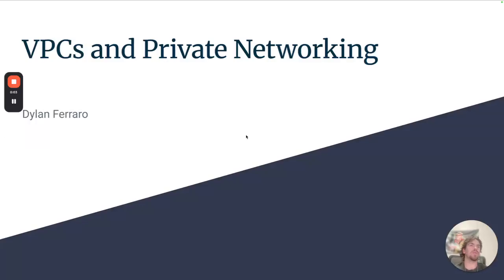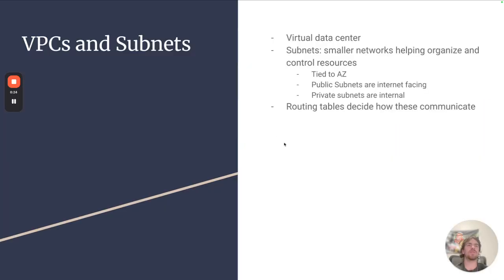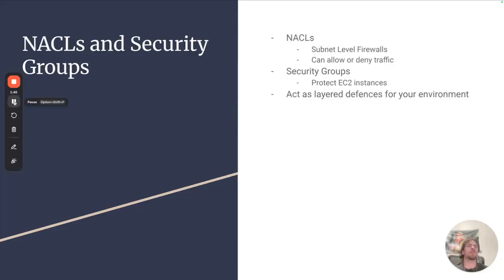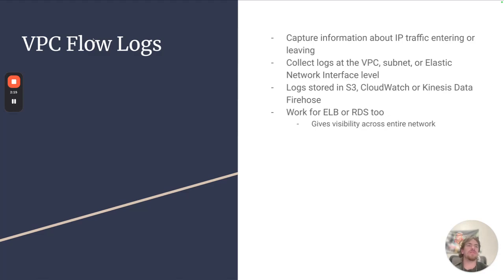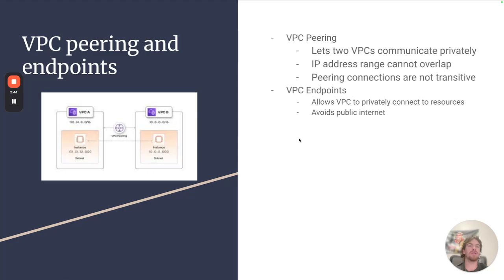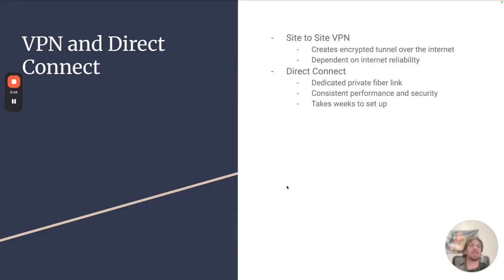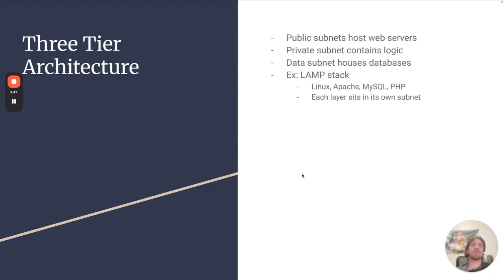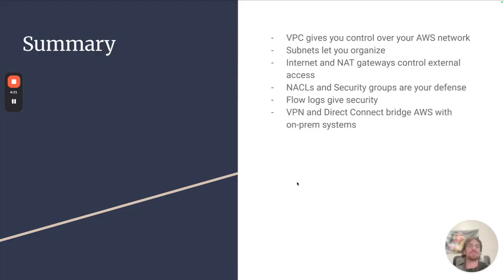Understanding AWS VPC Private Networking Essentials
In this video, we break down the fundamentals of Amazon VPC (Virtual Private Cloud) and how private networking works inside AWS.

You’ll learn:
✅ What a VPC is and why it’s essential for secure AWS architecture
✅ How subnets, route tables, and gateways connect resources privately
✅ The difference between public and private subnets
✅ How to control network access using security groups and NACLs

Whether you’re new to cloud networking or prepping for the AWS Certified Solutions Architect exam, this video will help you visualize and understand the building blocks of private networking in AWS.

📘 Topics Covered:

VPC setup and configuration

Routing and NAT gateways

Security and isolation best practices

Private communication between resources